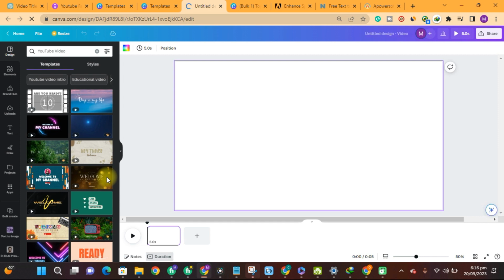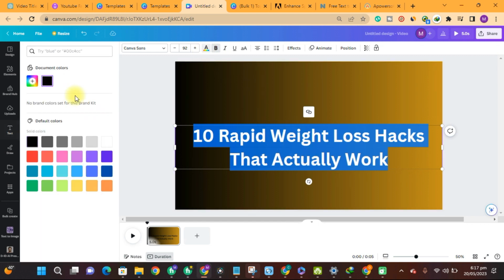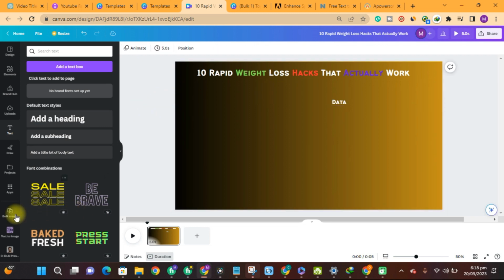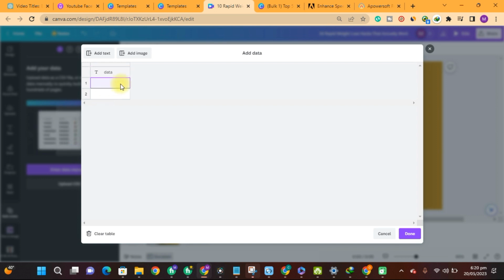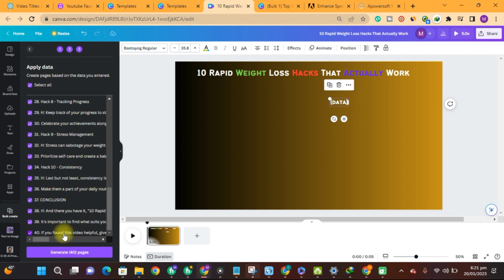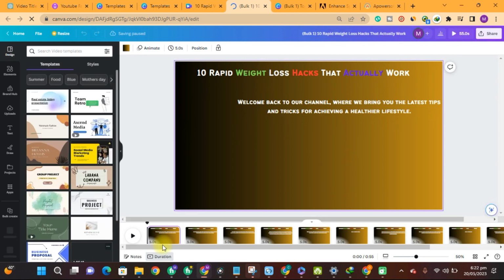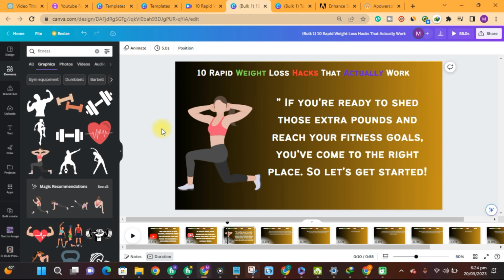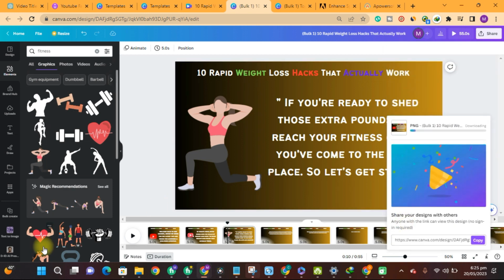How to Create Engaging Videos for Your Channel Using Canva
In this comprehensive guide, we'll walk you through the process of making captivating videos for your channel using Canva, a user-friendly online design platform. Whether you're a seasoned content creator or just starting out, Canva offers a range of tools and features to help you produce professional-looking videos that will grab your audience's attention.

We'll begin by introducing you to Canva's video editing capabilities and exploring its extensive library of customizable templates, which can serve as an excellent starting point for your video creation journey. You'll learn how to navigate Canva's intuitive interface and discover the various options available for designing stunning visuals that align with your channel's brand.

Next, we'll delve into the process of adding and editing media elements to enhance your videos. Canva provides a vast collection of stock photos, videos, illustrations, and audio tracks that you can easily incorporate into your projects. We'll guide you through selecting and modifying these assets to suit your content and messaging.

Furthermore, we'll explore Canva's text and typography features, demonstrating how you can leverage them to create eye-catching titles, captions, and subtitles for your videos. Additionally, we'll cover advanced techniques such as animating text and applying visual effects to further elevate the visual appeal of your content.

No video is complete without a captivating soundtrack, so we'll show you how to leverage Canva's audio library or import your own music to enhance the mood and atmosphere of your videos. You'll learn how to adjust audio levels, synchronize sound effects, and create seamless transitions between different audio tracks.

Lastly, we'll discuss the process of exporting and sharing your videos. Canva allows you to save your creations in various formats and resolutions, ensuring compatibility across different platforms and devices. We'll provide tips on optimizing your videos for YouTube, social media channels, or any other platforms where you plan to share your content.

By the end of this guide, you'll have gained the necessary skills to create visually appealing and engaging videos for your channel using Canva. Unleash your creativity, captivate your audience, and take your video content to new heights with this versatile design platform. Get ready to stand out from the crowd and make your channel shine!